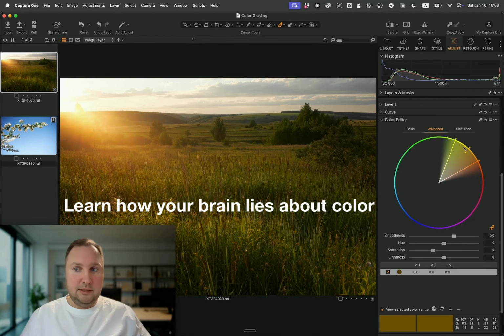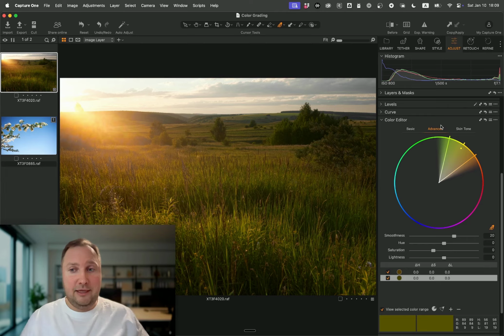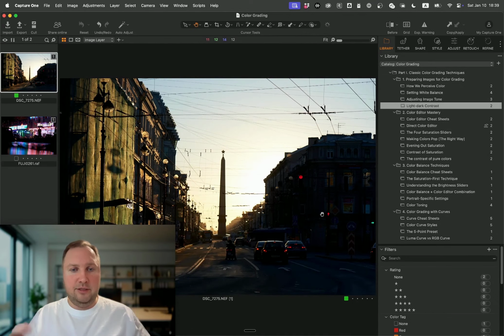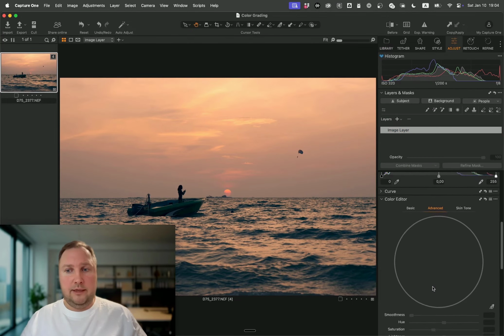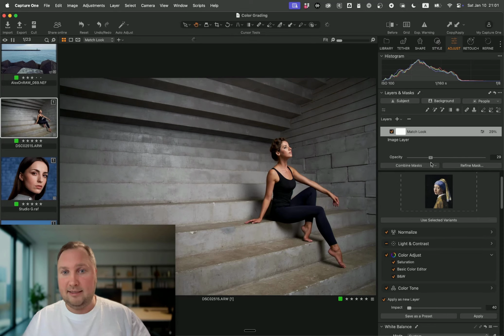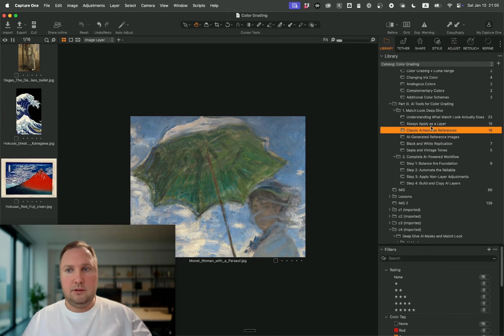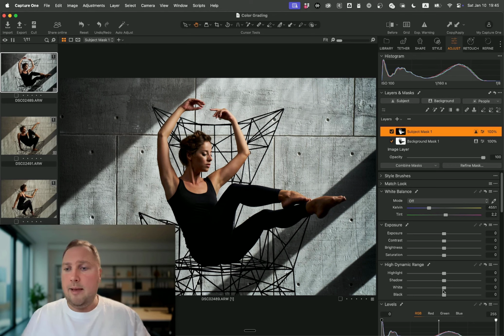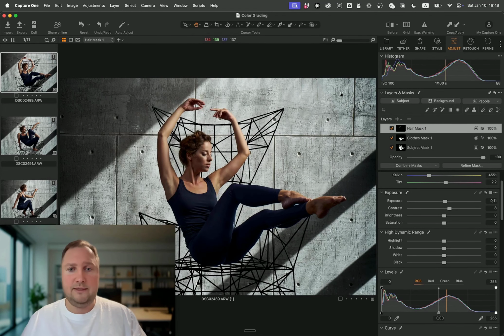Color Grading Deep Dive in Capture One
Last weekend I led a 3-hour workshop — Color Grading Deep Dive in Capture One! It was incredible, and I really appreciate all the people who came out to join us!The workshop recording is already available

Today, I’ve prepared a free lesson for you with four tricks from this workshop:
- You’ll learn how your brain lies about color
- Discover why shadows make colors pop
- See how to use Match Look with classic art works
- Build AI-Powered batch editing workflow

In the full workshop, you'll find almost three hours of professional color grading techniques in Capture One. We'll go over the classic color grading approaches, learn how to use Curves, Color Editor, and Color Balance, and discover how to build an AI-powered workflow. You can get instant access to the recording